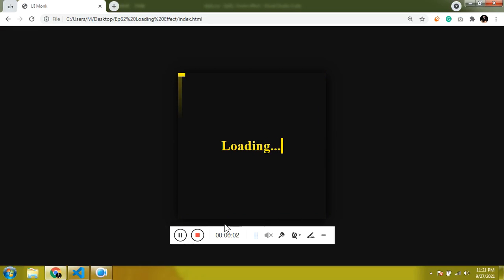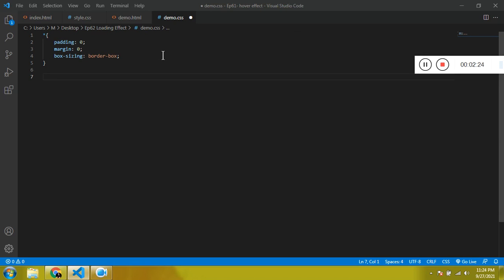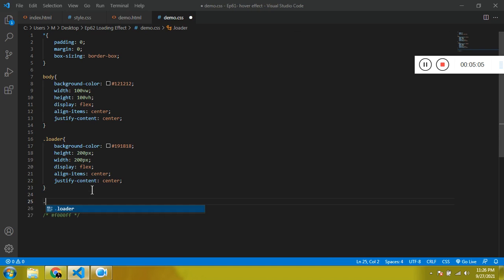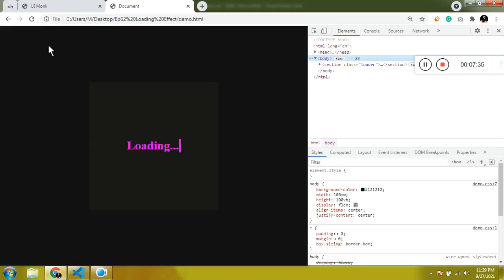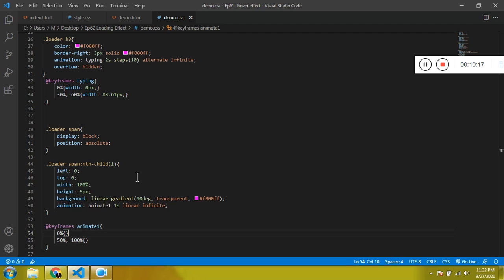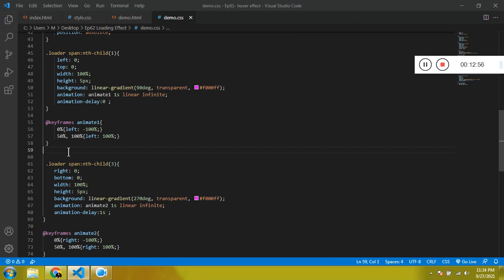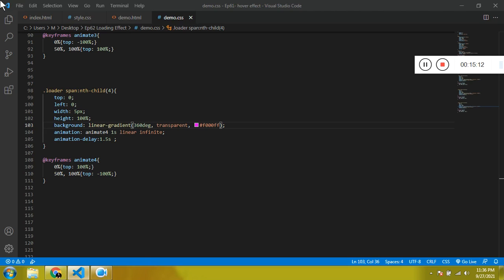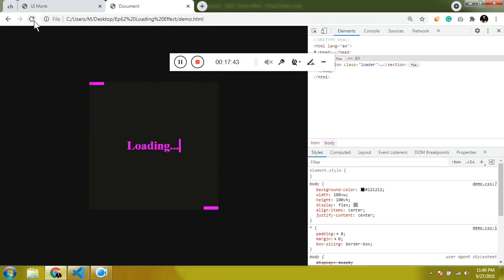Ep62 - Css3 Loading Effect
Ep62 - Css3 Loading Effect Tutorial for beginners